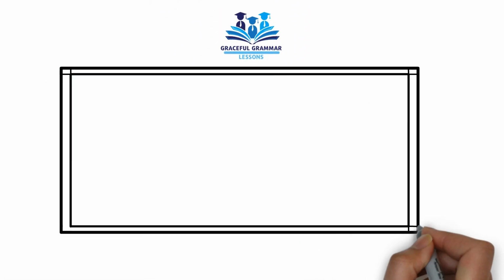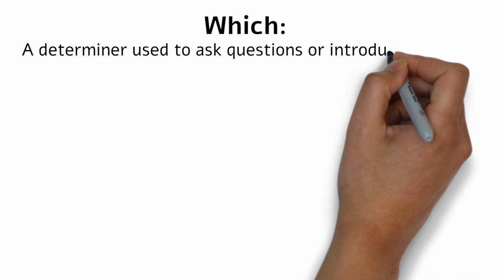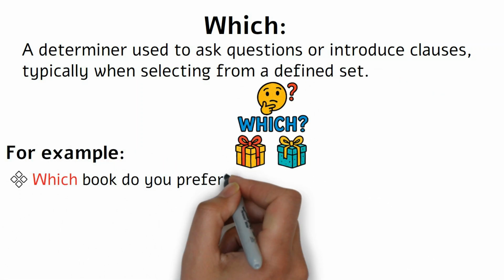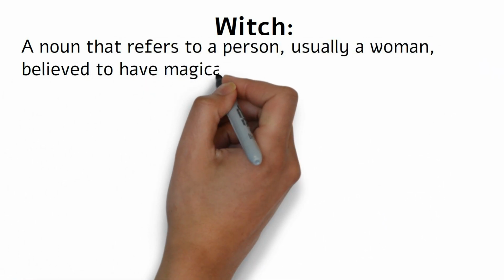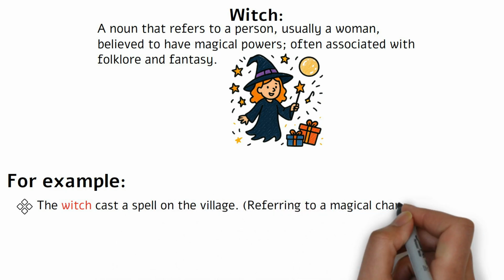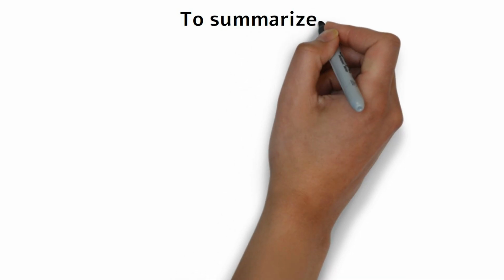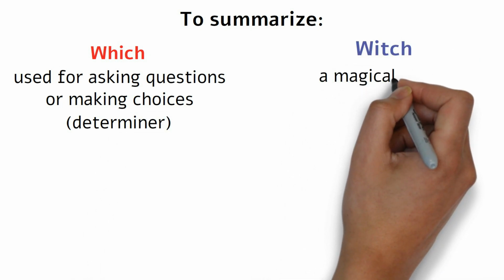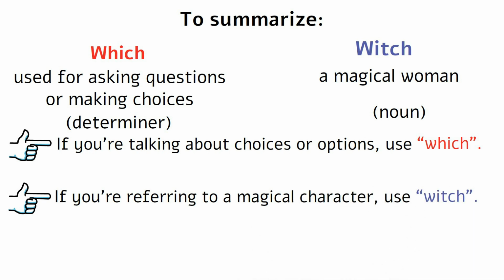Quick grammar lesson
Hello Learners!! Welcome to today’s lesson! @gracefulacademy we tackle some of the most commonly mistaken words in the English language. Whether you're a student, a professional, or just someone looking to improve your writing skills, understanding these word pairs can significantly enhance your communication. Each segment will provide clear definitions, practical examples, and tips to remember how to use these words correctly in your writing and speech. Don't let these confusing words trip you up! Join us as we simplify grammar and help you communicate more effectively. Grammar is as important on social media as it is irl.Whether it's official or unofficial, use the correct word while writing.